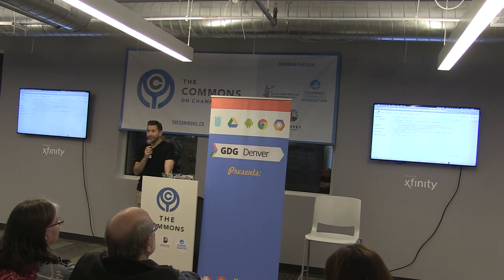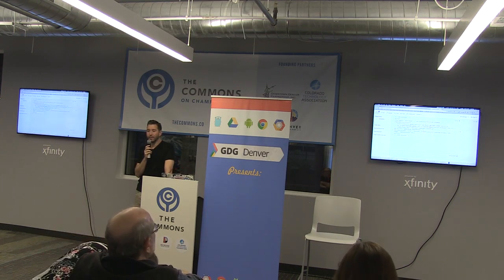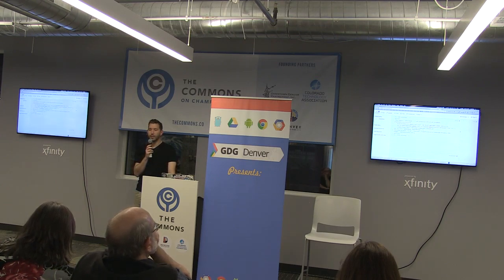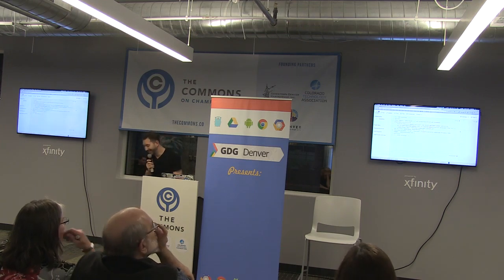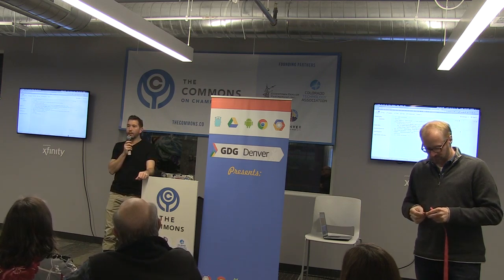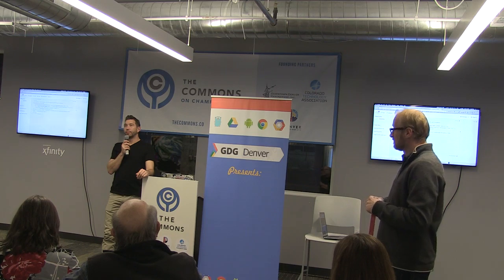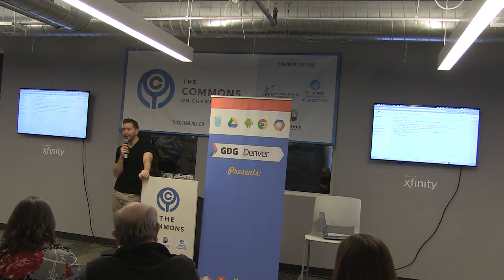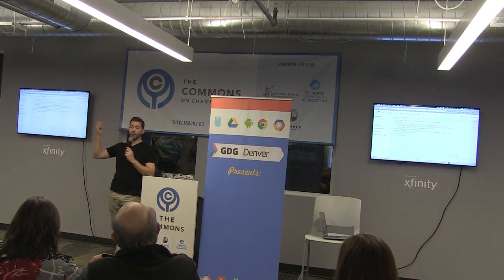GDG Meeting January 2016 AdWords - Snippet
Just a snippet this month due to some technical difficulty with camera equipment.

Join us for the unveiling of Google Four!  What’s that?  Well, if you were hoping for a 3D-printed self-driving quadrocopter–sorry.  What we’re talking about here are the four workhorses from the Googlelplex: AdWords, Analytics, Search Console, and Tag Manager.  Tried and true, these babies are the secret to getting your killer app out there, and into the hands of your audience.
A strong app launch is key.  But so is understanding how people are finding your app, and how they are using it.      These four tools may be all you need.

We’ll not only take you through each platform, but we’ll show you how they work together. You may have some ideas about how these tools work, or what they’re used for, but we guarantee you’ll learn something new–and useful.

Speaker: Tony Felice

Tony currently leads the analytics practice at Denver’s rabble+rouser, and has worked with a laundry-list of big brands such as Weber Grills, Atkins Nutritionals, Aspen/Snowmass, Charles Schwab, Molson Coors, Univision, Overstock and Shea Homes. His areas of expertise include consumer insights, data analysis and visualization, user research, experience-based design, emergent technologies and innovative strategic planning. Tony launched his first commercial website in October ’93 and has since gained experience across all aspects of digital marketing, ranging from creative to strategy, from database design to project management, and all points in between.